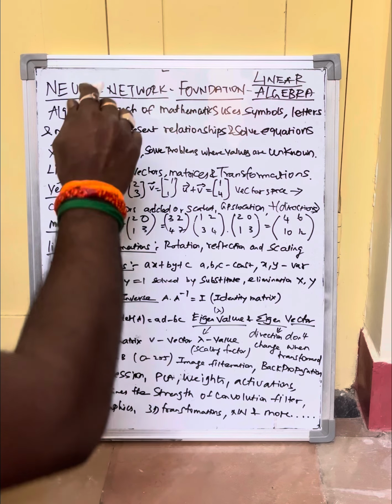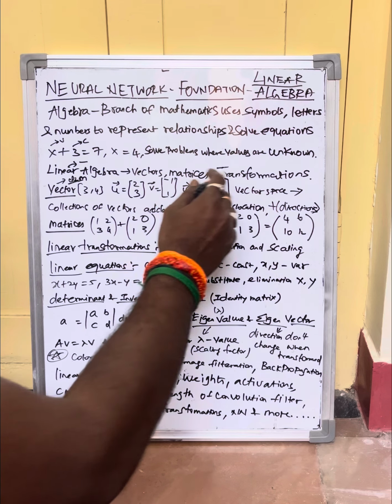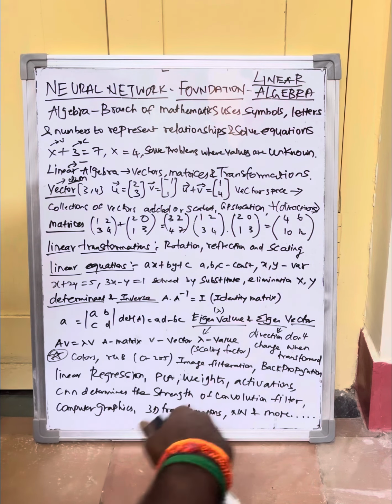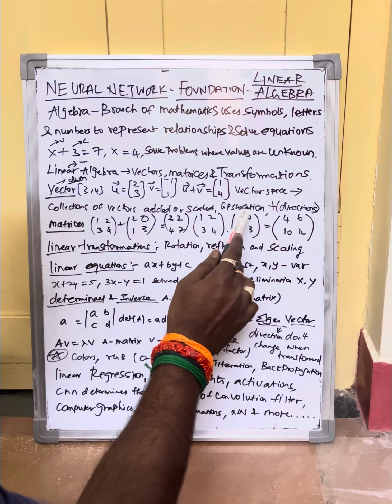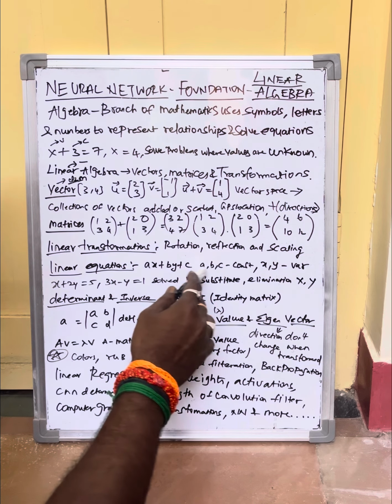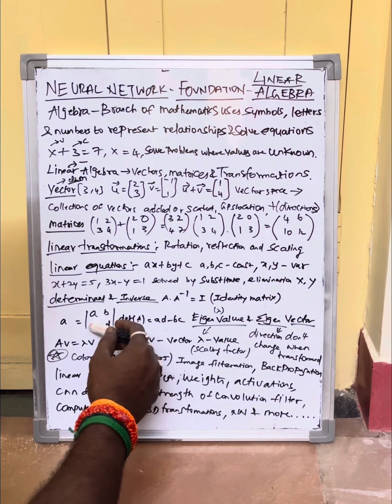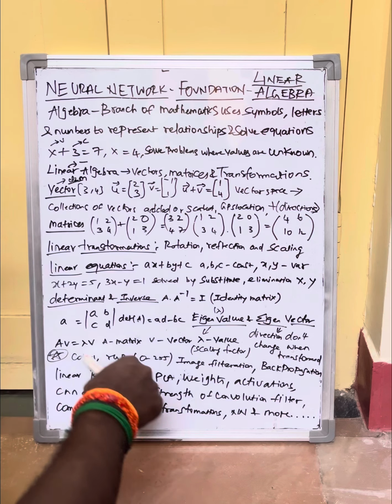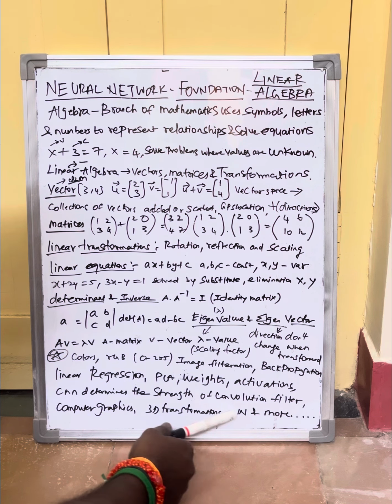Linear Algebra Basics